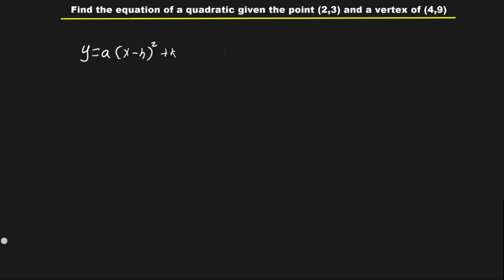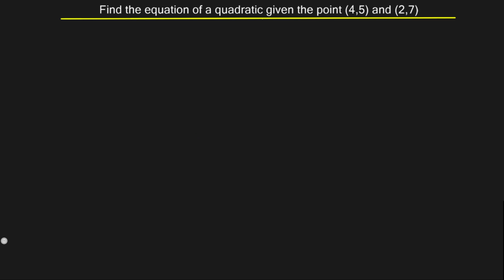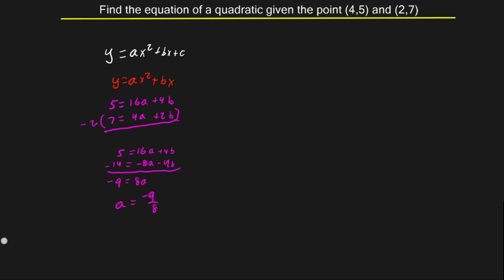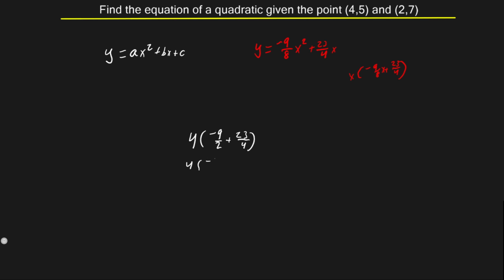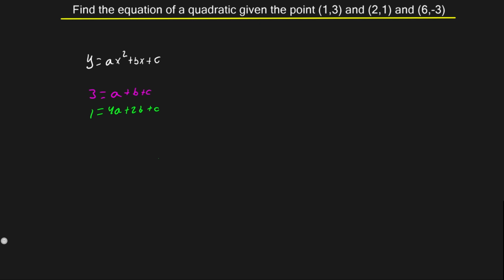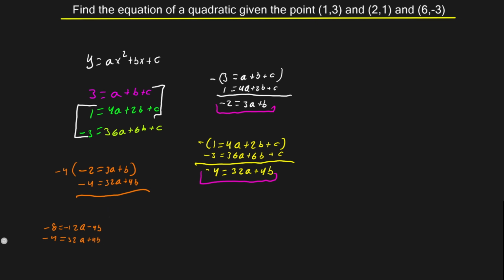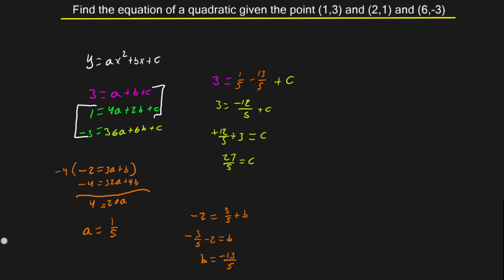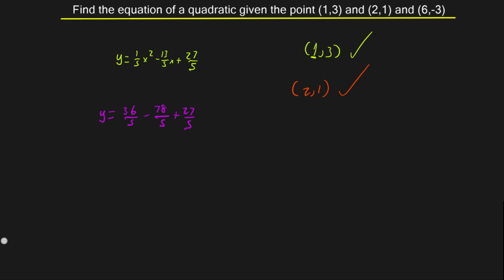Finding quadratic equation given points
Here in this video you will learn how to find the equation of a general quadratic given three points by solving a system of equations with variables, a, b, and c.